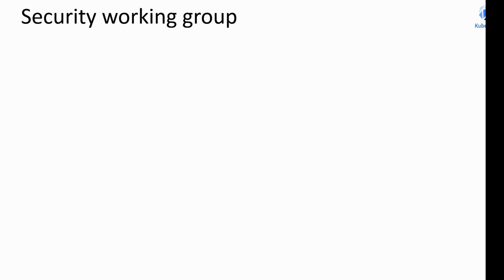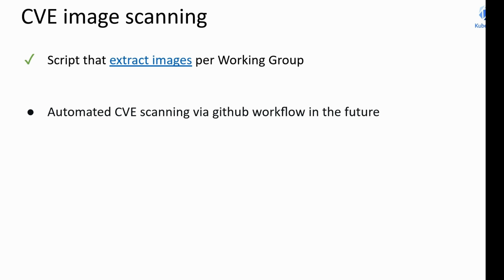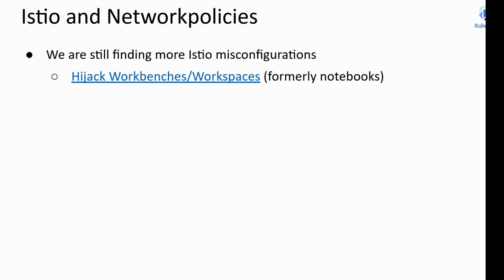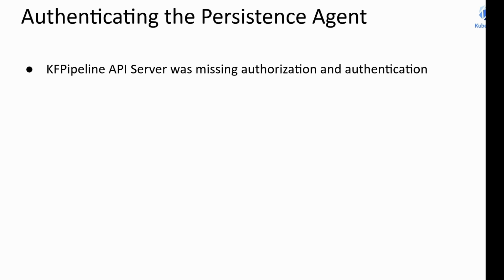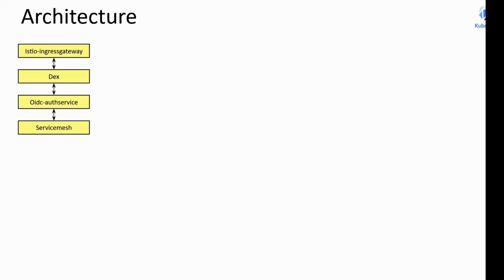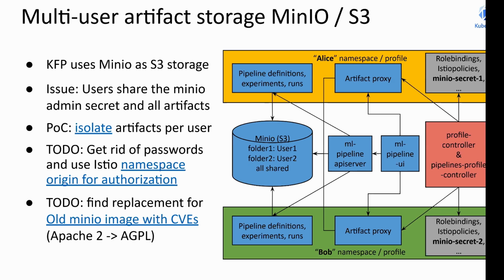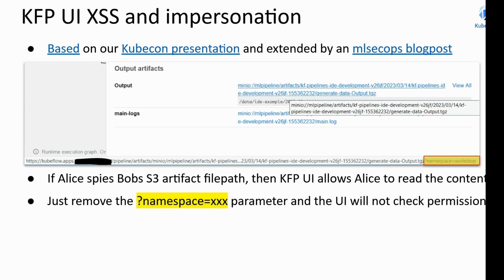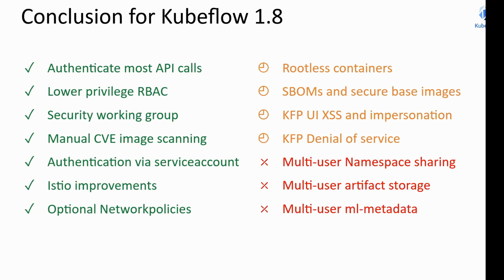Security Working Group Update - Julius von Kohout and Diana Dimitrova Atanasova